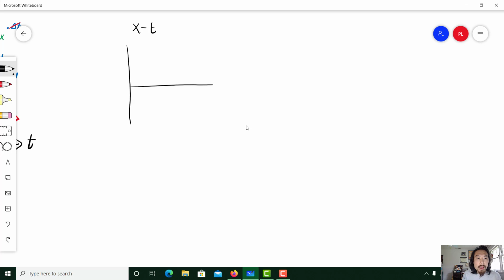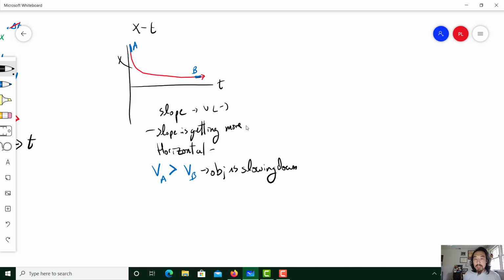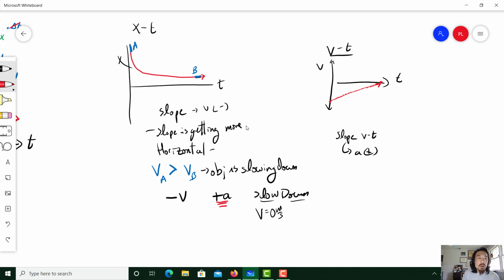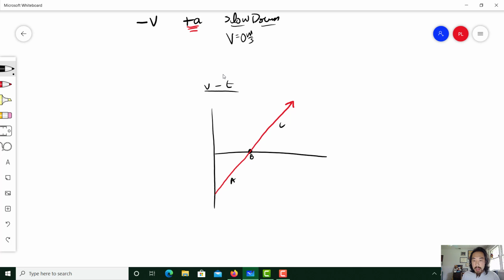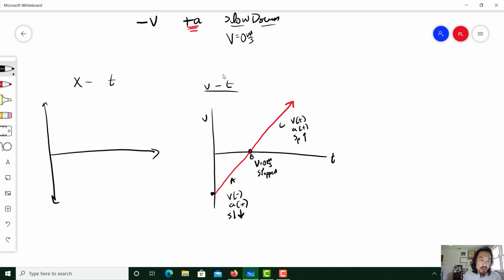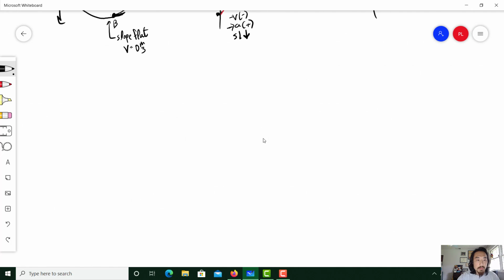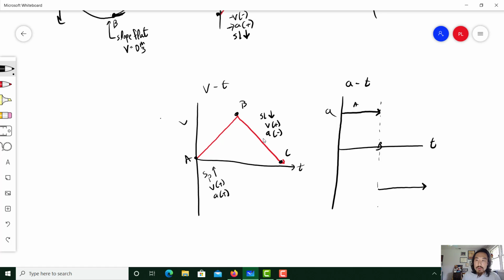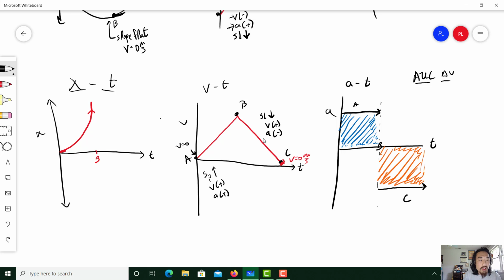x-t, v-t, a-t more examples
Mr. Lee goes over three more examples of x-t, v-t, and a-t graphs.